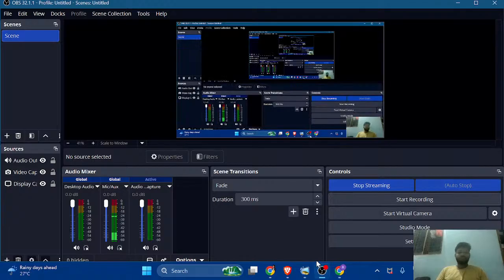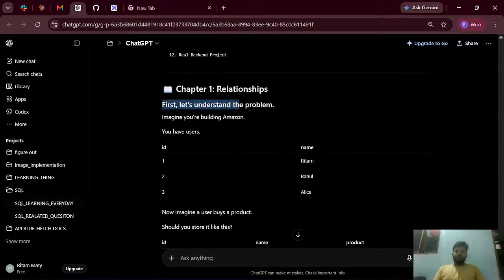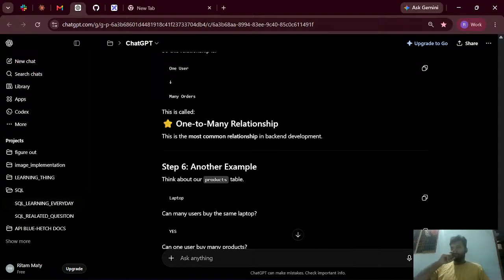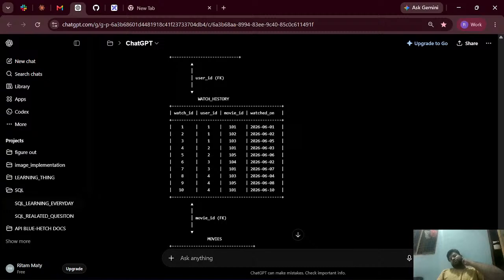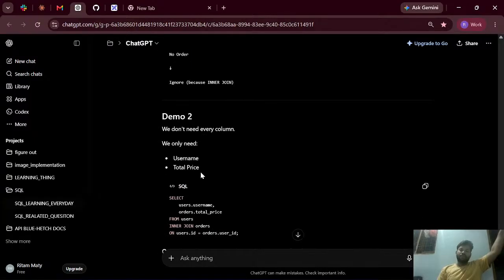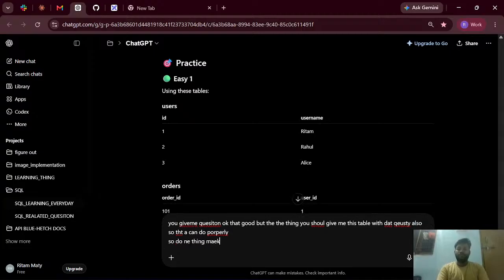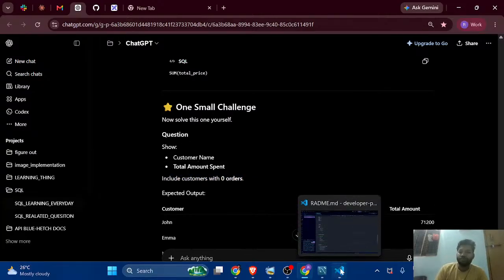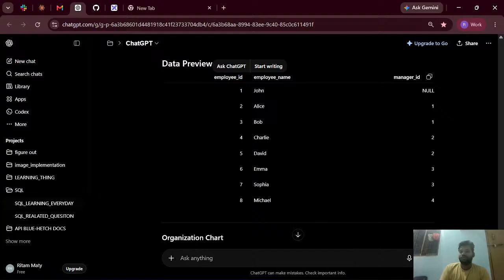🚀 Day 5 | SQL + MongoDB Practice | Backend Developer Journey | Study With Me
Hi, I'm Ritam 👋
I'm a final-year BCA student and currently working as a Junior Software Developer. I'm documenting my daily learning journey to improve my backend development skills and prepare for a successful software engineering career.

🎯 Today's Goals
✅ Practice SQL Queries
✅ Learn MongoDB Concepts
✅ Improve Database Skills
✅ Strengthen Backend Development Knowledge
✅ Stay Consistent

This stream is all about real learning, consistency, and continuous improvement. Whether you're preparing for interviews, learning SQL, exploring MongoDB, or simply looking for a productive coding session, you're welcome to join!

🛠️ Current Learning Stack
• SQL
• MongoDB
• JavaScript
• Node.js
• Express.js
• Git & GitHub

🎯 Long-Term Goal
Become a skilled Backend Engineer through consistent learning, real projects, and daily practice.